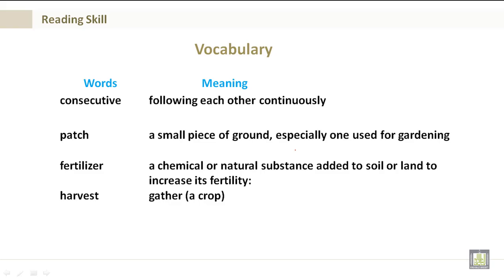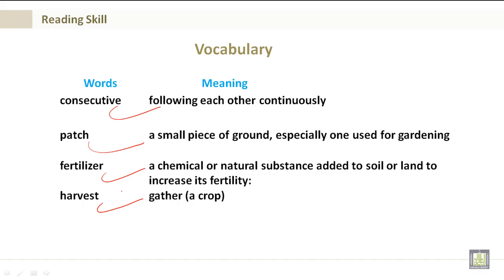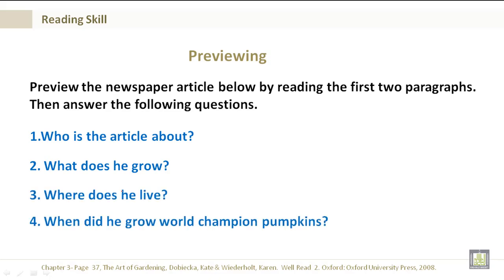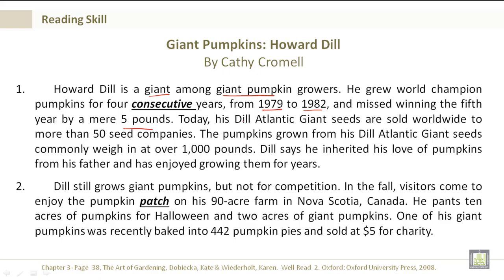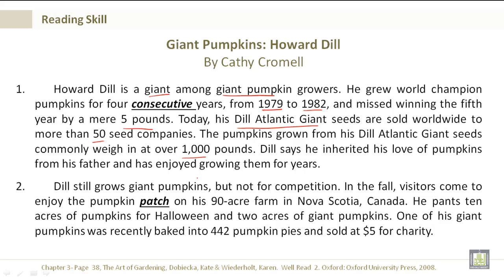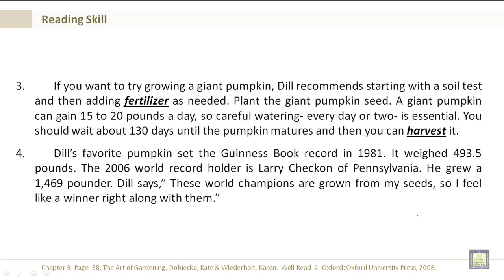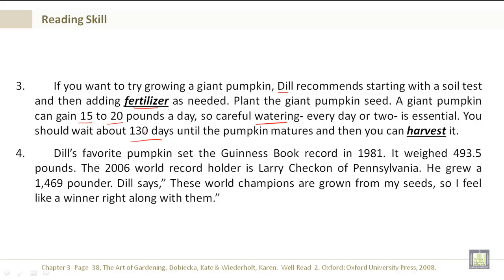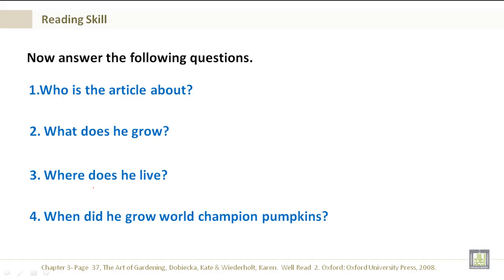Intensive English | Reading U3-L1 | Giant Pumpkins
Reading  U3-L1 Giant Pumpkins
Identify the main idea in the reading text.
Use reading strategy- previewing.